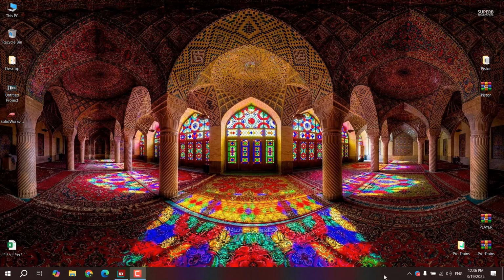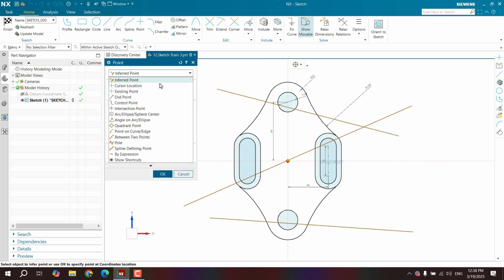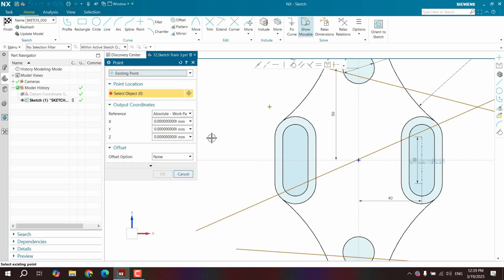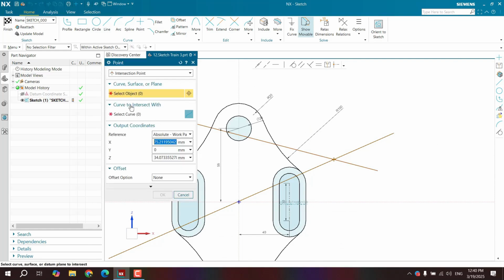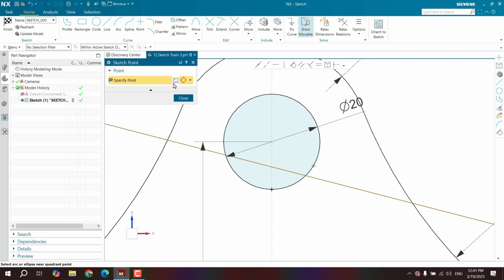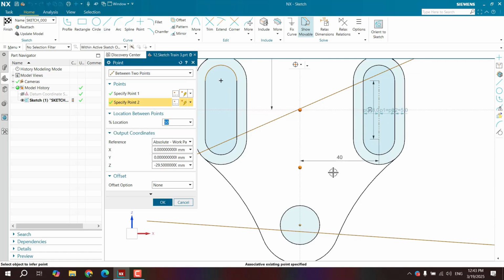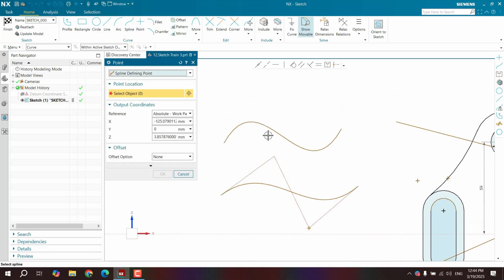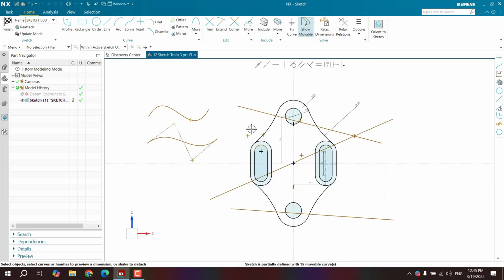14.Mastering the Point Tool in NX Sketch – All Methods Explained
In this tutorial, we explore the Point tool inside the Sketch environment in Siemens NX, covering all available methods for creating 2D points. Proper point placement is crucial for accurate sketching and parametric design.

🚀 What you'll learn:
✅ All methods of creating points in NX Sketch
✅ How to use each method efficiently
✅ Best practices for precise 2D sketching